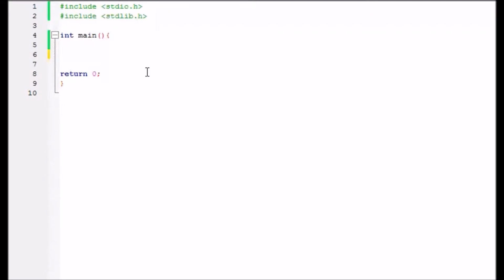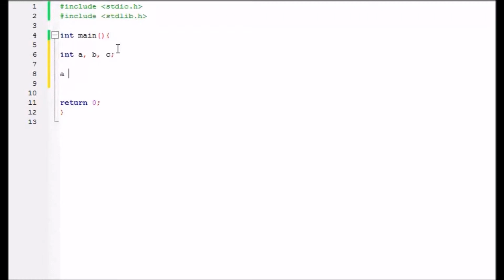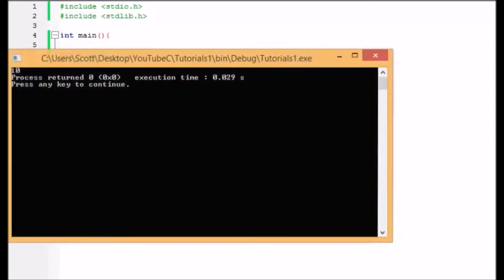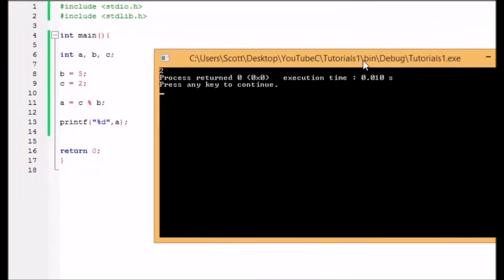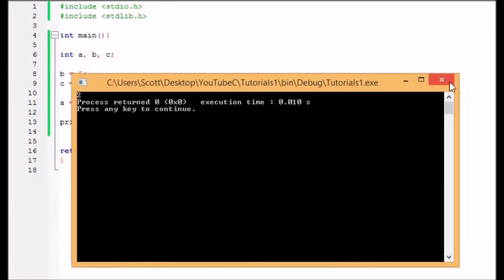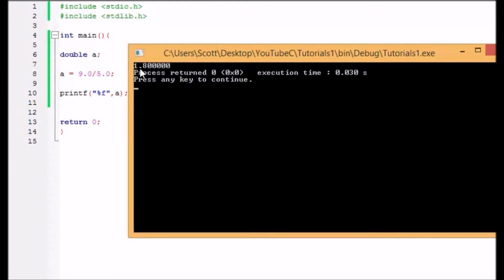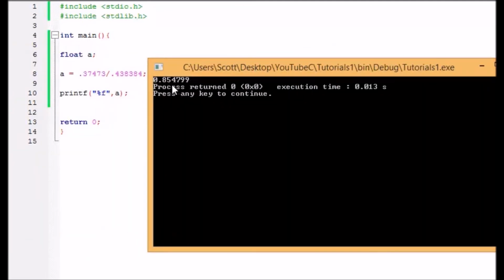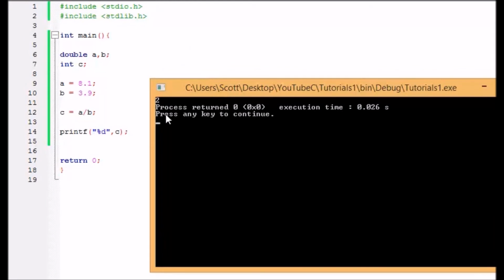C Tutorial 4 for Beginners, Variables and Arithmetic 2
In our 4th tutorial we experiment with doubles and floats.

I encourage you to play around with all three numeric data types which we have covered. Next tutorial we will work on our first project.